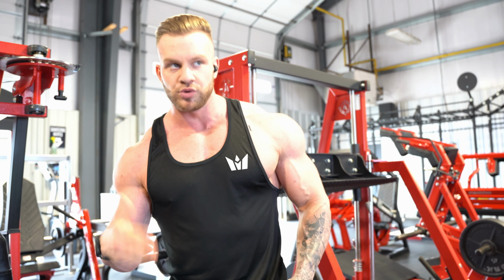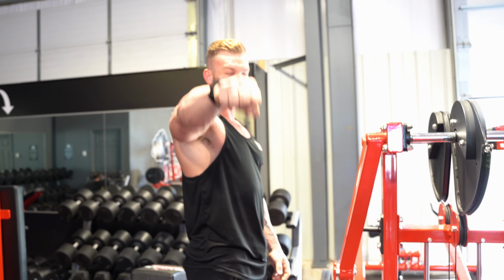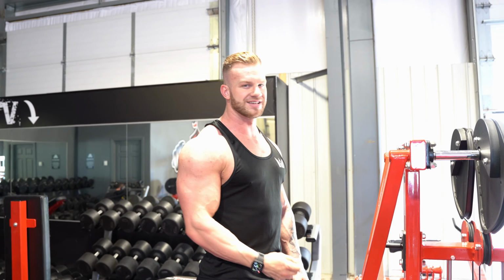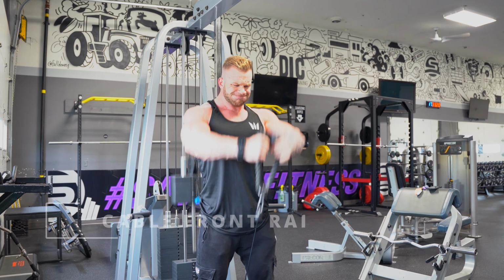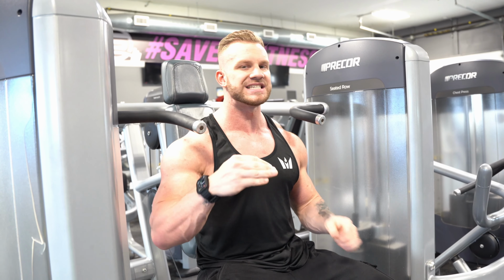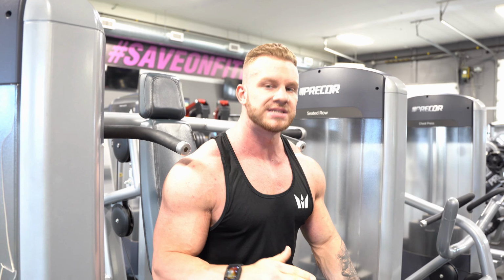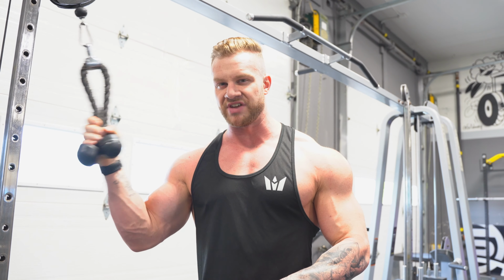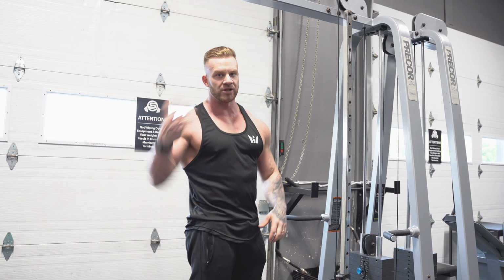SHOULDER WORKOUT/ ALMOST TIME TO GROW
Explaining my method on how to train post-competition. Now its almost time to grow and to start adding muscle to my frame!

For quality supplements check out  @shopsante1864